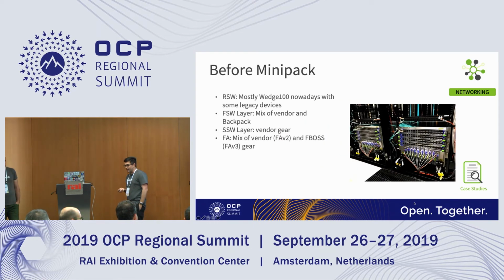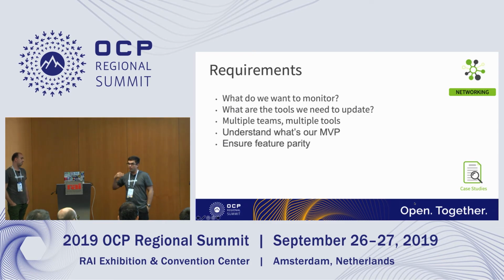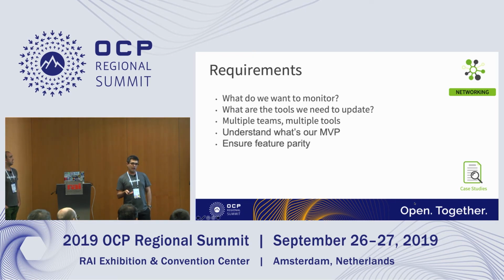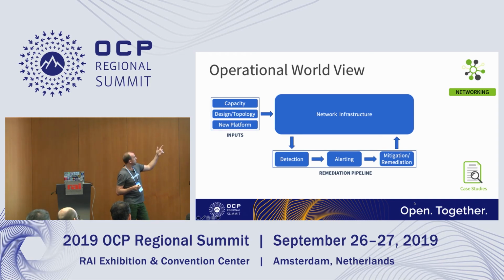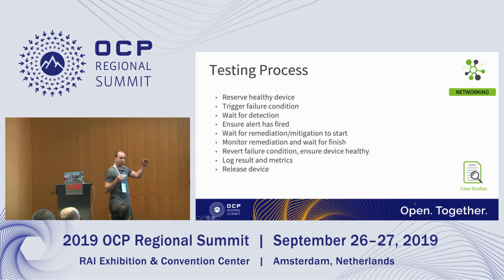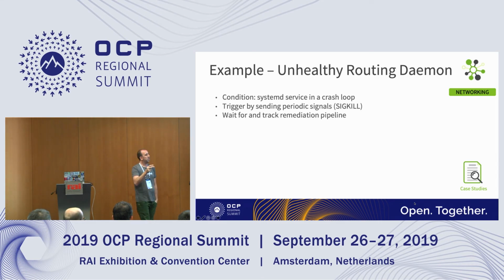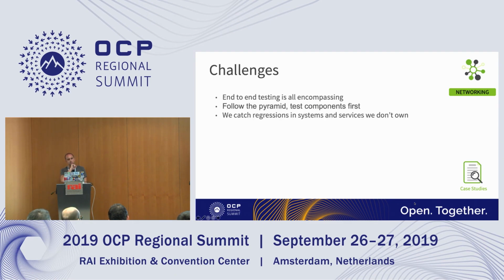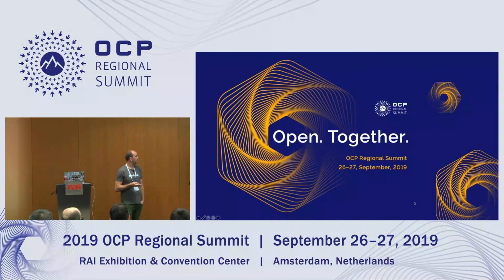OCPREG19 - The Road to Minipack Operationalization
Speakers: Tom Harbert ,Guilherme Loch Waltrick Goes
EW: Networking / SONiC
In this workshop we will talk about the road of Minipack operationalization, what were the challenges faced, how did we overcame then by automating our testing pipeline. Well also discuss what are the benefits that this platform brings to the teams running the network at Facebook.&nbsp;